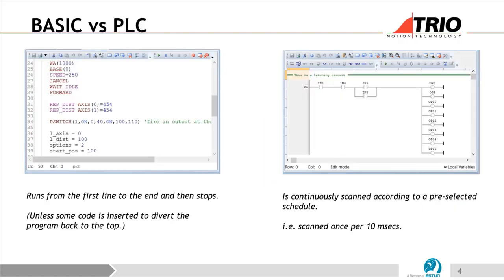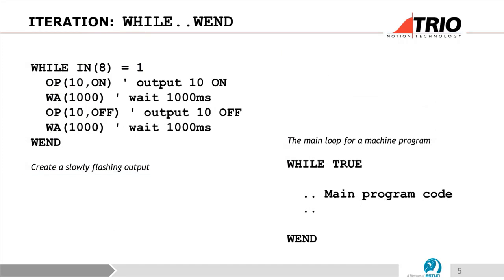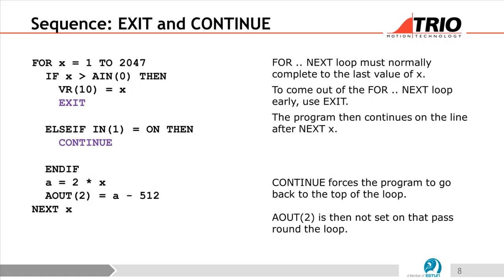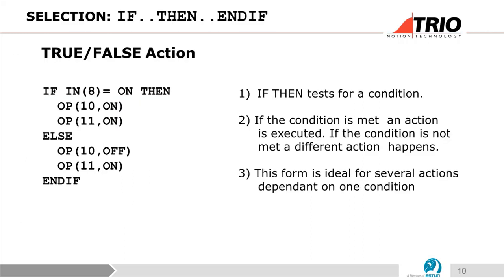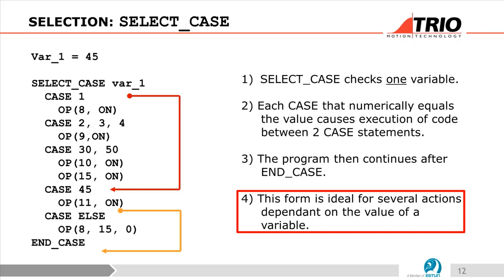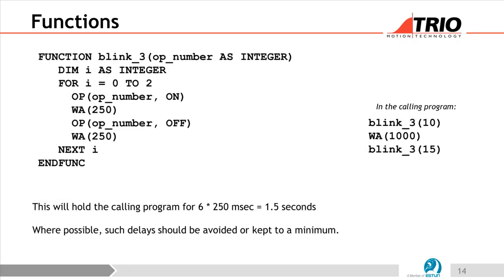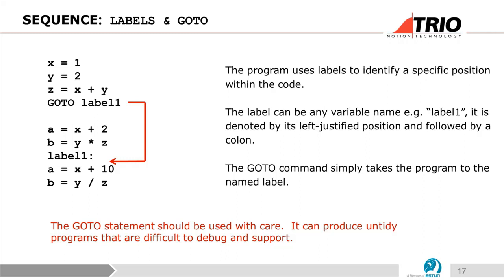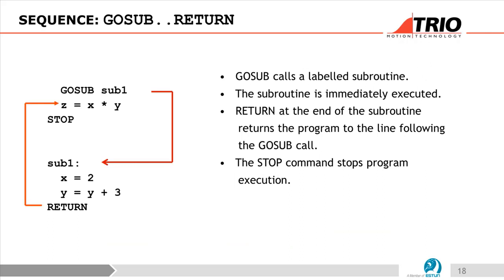00 TrioBASIC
Overview of Trios' programming language.